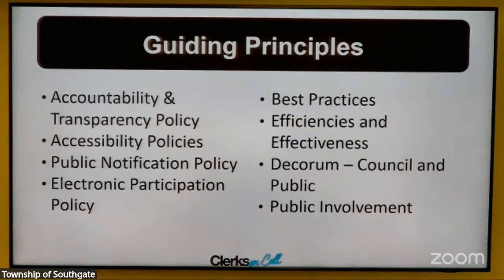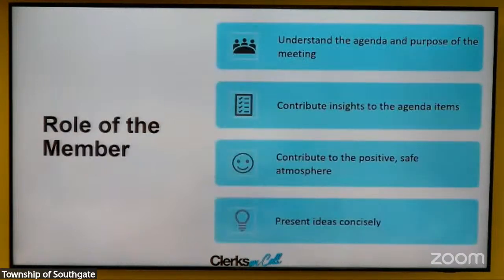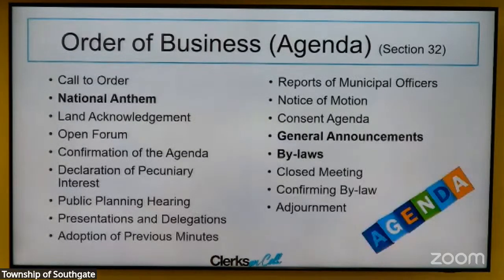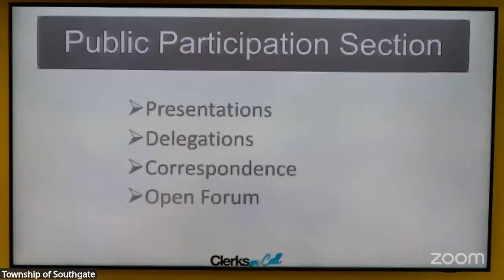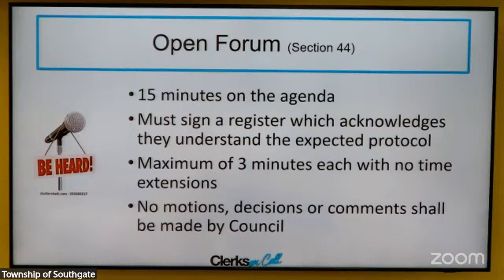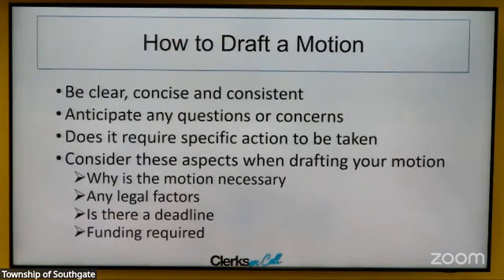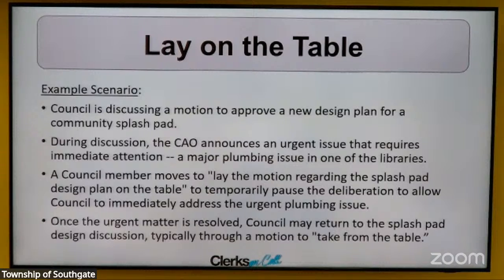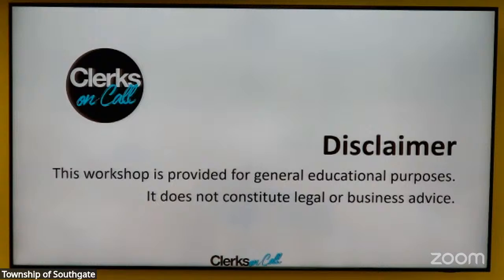2025-04-23 Special Council/Cow Meeting